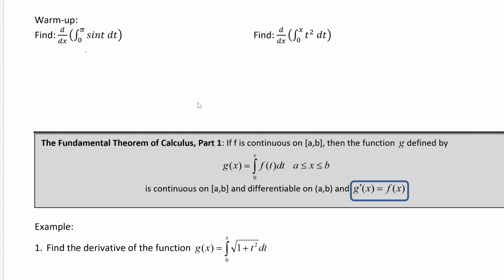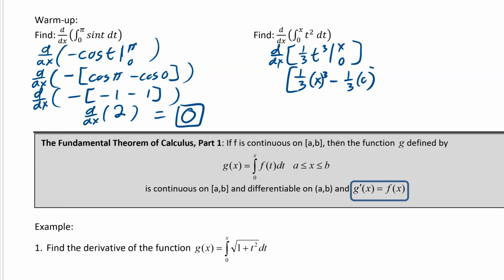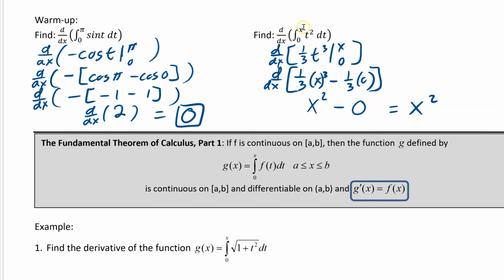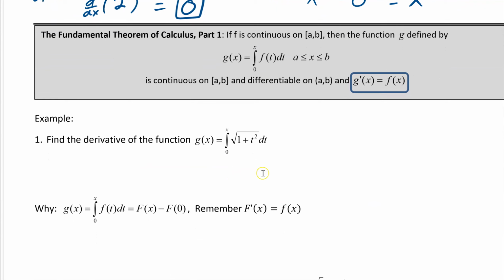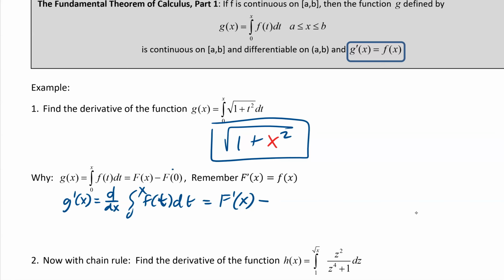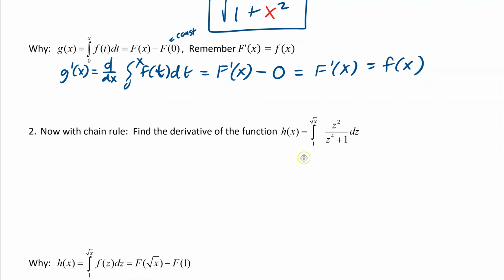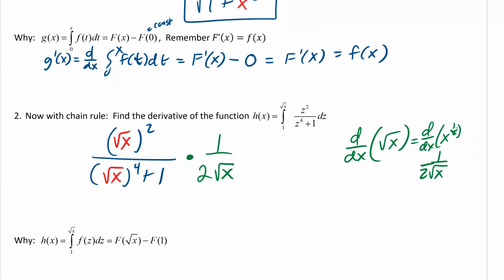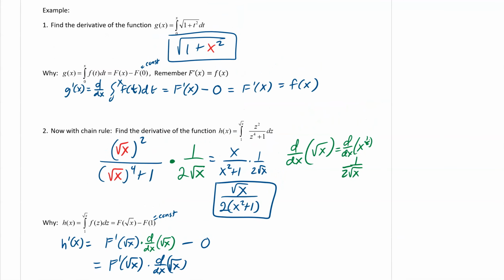4 3 d ftc part 1 derivatives of definite integrals